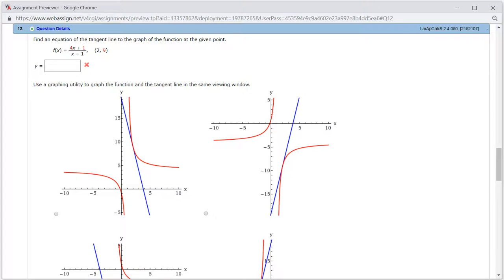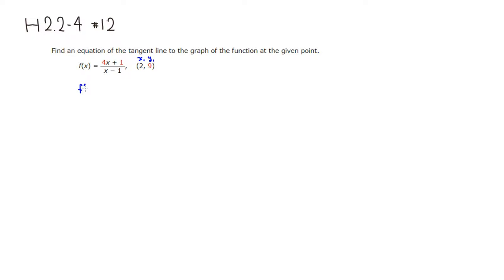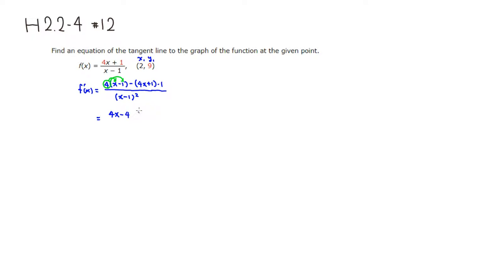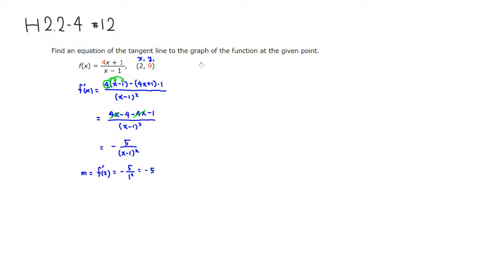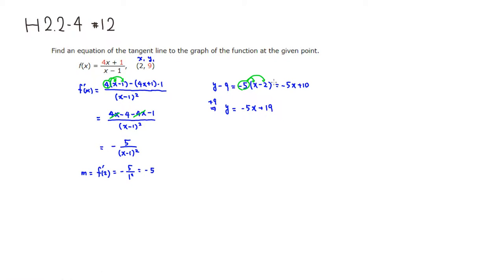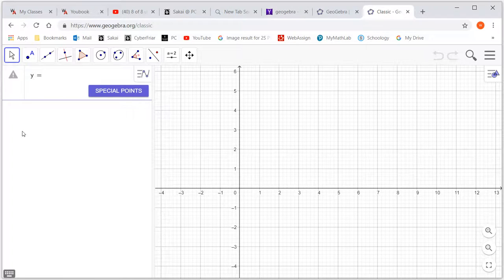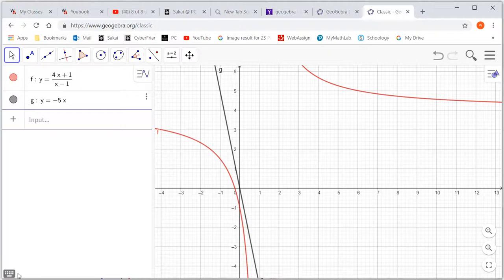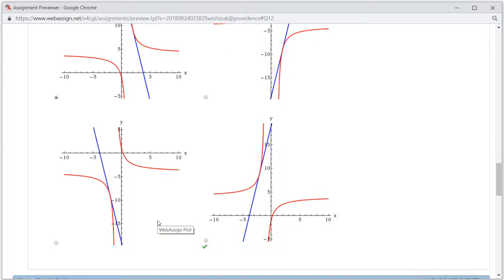MTH 109 H2.2-4 #12 (Fall 2018)